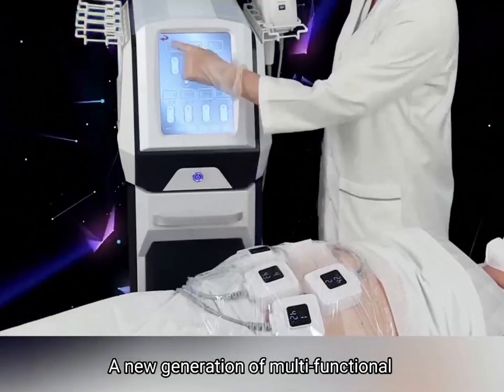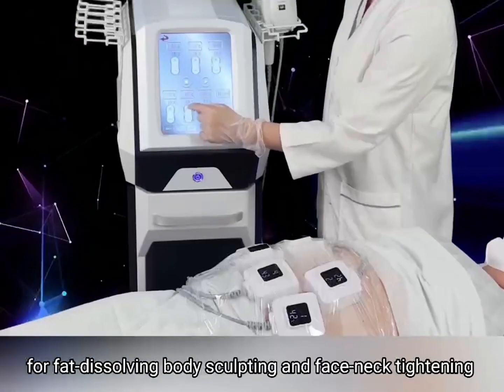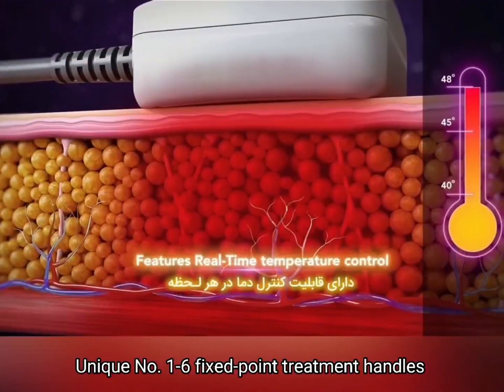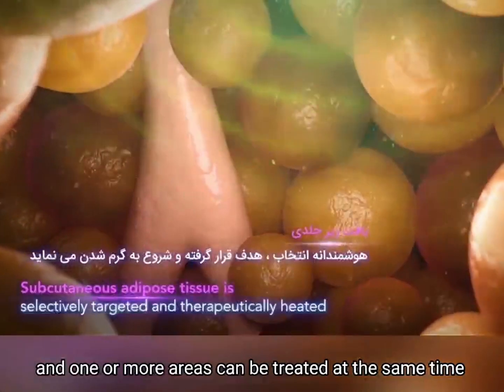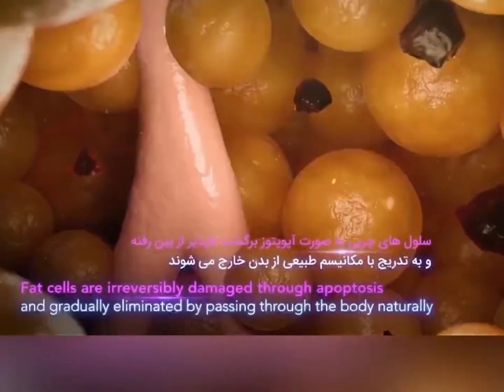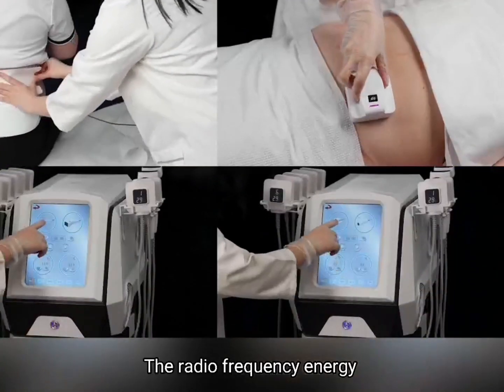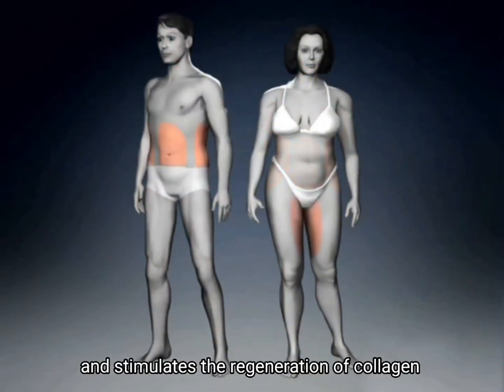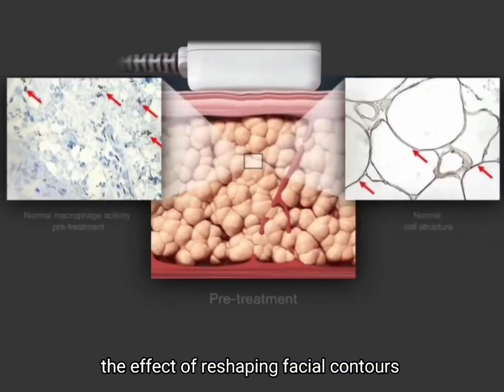TruSculpt iD Body Sculpting Machine TruSculpt Flex 2MHz RF Anti Cellulite Fat Removal machine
Application:
1.Eliminate stubborn fat cells
2.Promote collagen regeneration
3. Improve skin laxity and wrinkles
4. Improve the overall contour of the face and jawline
5. Skin is firm and smooth
6. Lose fat
7. Shaping